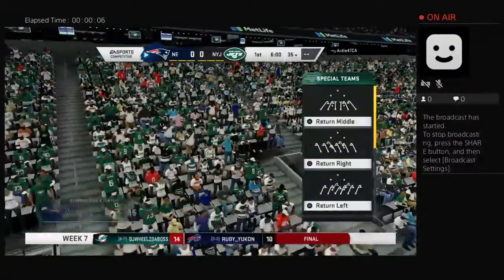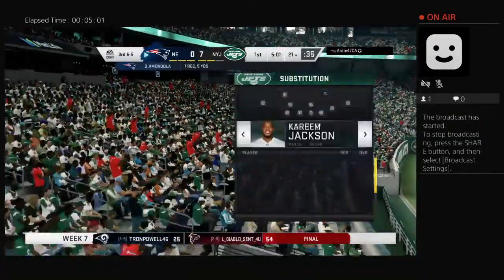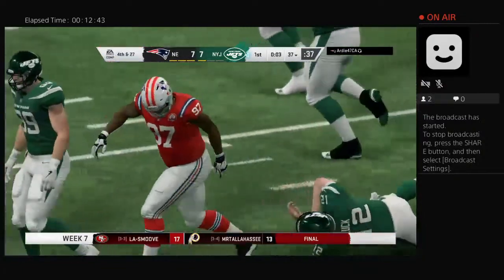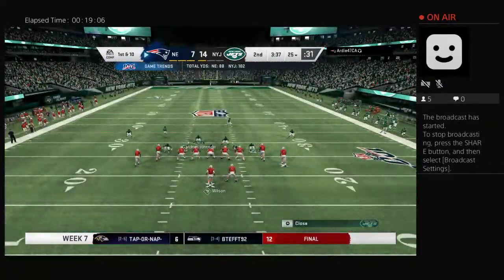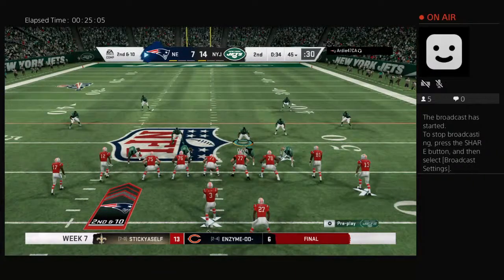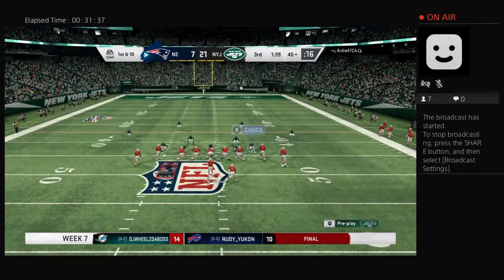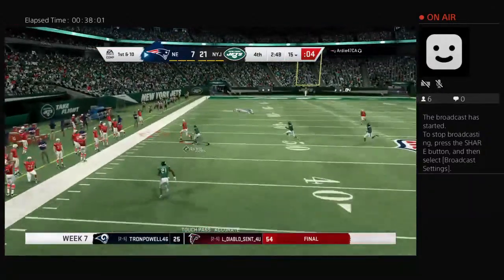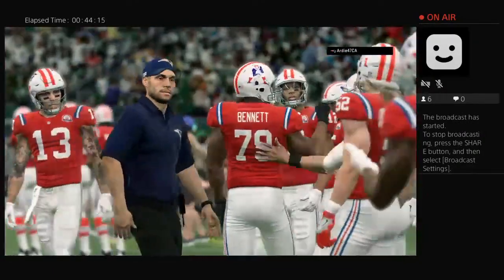vergelcannida's Live PS4 Broadcast